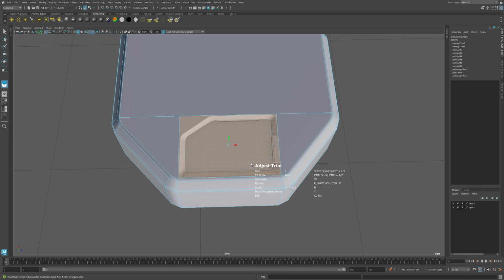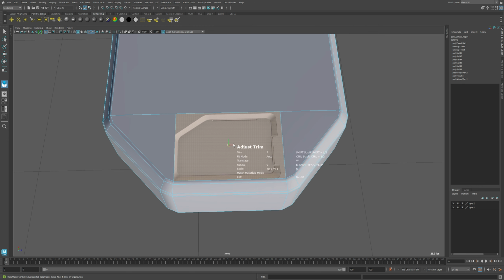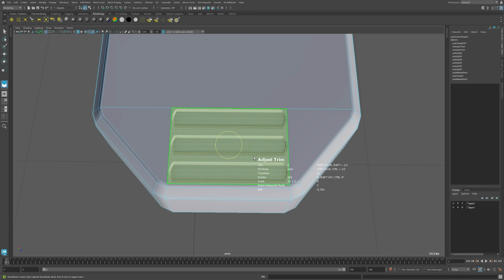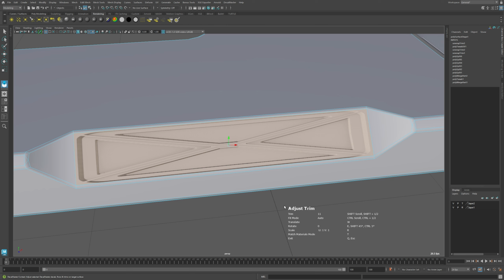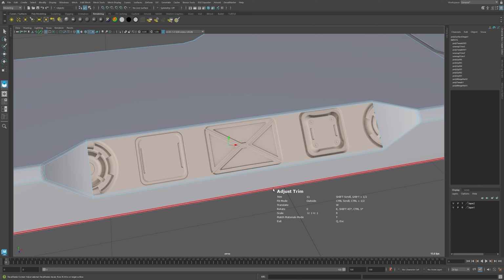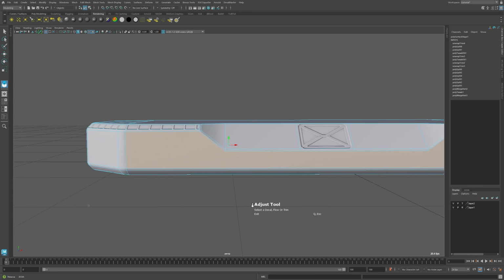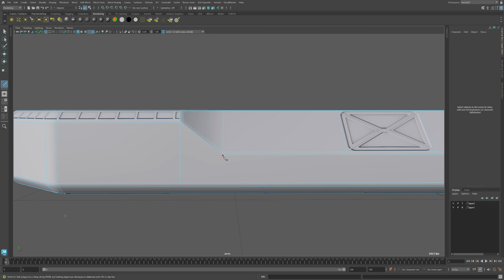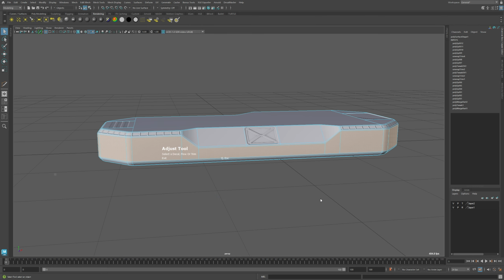DecalMaster 1.0 - Place and Adjust Trims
DecalMaster is a Maya plugin designed to accelerate the surface detailing phase by providing a UV-less, non-destructive, non-committal workflow through decals and trim sheets.

Documentation: xealot.tech/DecalMaster